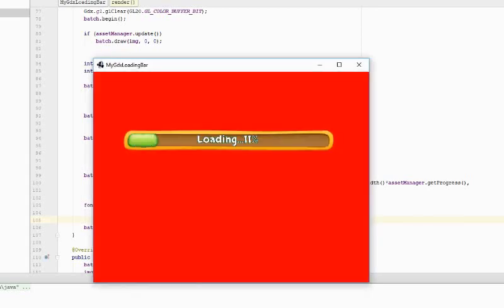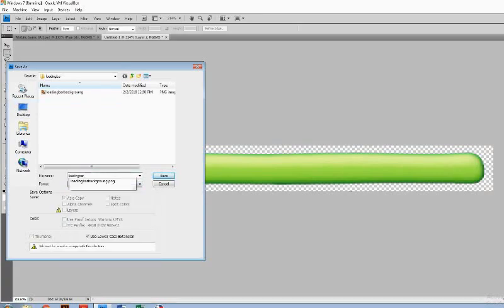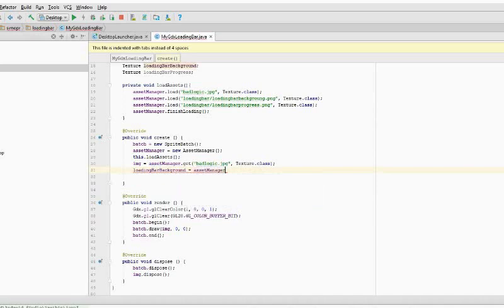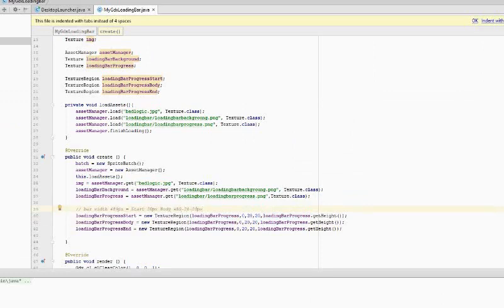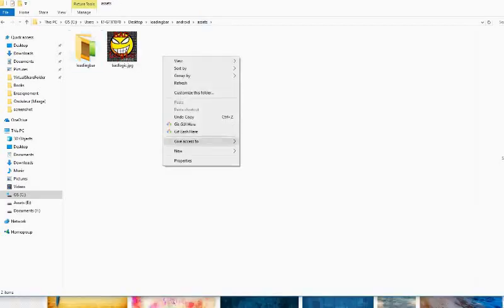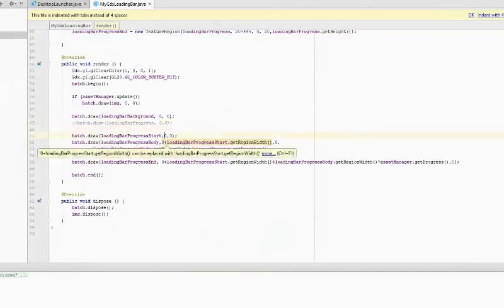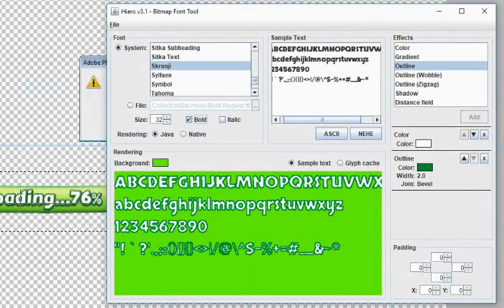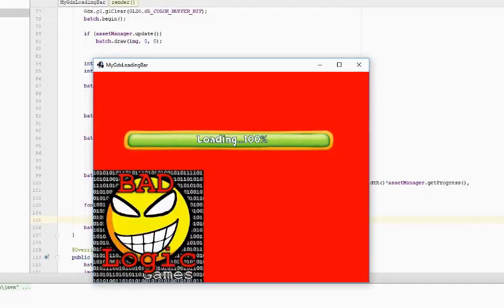how to create a loading bar with libgdx - Java - Android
Hiero Cmd:
on Windows: java -cp gdx.jar;gdx-natives.jar;gdx-backend-lwjgl.jar;gdx-backend-lwjgl-natives.jar;extensions\gdx-tools\gdx-tools.jar com.badlogic.gdx.tools.hiero.Hiero

on Linux or Mac: java -cp gdx.jar:gdx-natives.jar:gdx-backend-lwjgl.jar:gdx-backend-lwjgl-natives.jar:extensions/gdx-tools/gdx-tools.jar com.badlogic.gdx.tools.hiero.Hiero

Code:

package com.simopr.loadingbar;

public class MyGdxLoadingBar extends ApplicationAdapter {
 SpriteBatch batch;
 Texture img;

 AssetManager assetManager;
 Texture loadingBarBackground;
 Texture loadingBarProgress;

 TextureRegion loadingBarProgressStart;
 TextureRegion loadingBarProgressBody;
 TextureRegion loadingBarProgressEnd;

 BitmapFont font;

 private void loadAssets(){

  // load synchronously
  assetManager.load("badlogic.jpg", Texture.class);
  assetManager.load("loadingbar/loadingbarbackgroung.png", Texture.class);
  assetManager.load("loadingbar/loadingbarprogress.png", Texture.class);
  assetManager.load("font/font.fnt", BitmapFont.class);
  assetManager.finishLoading();

 public void create () {
  batch = new SpriteBatch();
  assetManager = new AssetManager();
  this.loadAssets();
  img = assetManager.get("badlogic.jpg", Texture.class);
  loadingBarBackground = assetManager.get("loadingbar/loadingbarbackgroung.png", Texture.class);
  loadingBarProgress = assetManager.get("loadingbar/loadingbarprogress.png",Texture.class);
  font = assetManager.get("font/font.fnt", BitmapFont.class);

  // bar width 489px = Start 20px Body 449px End 20px
  loadingBarProgressStart = new TextureRegion(loadingBarProgress, 0, 0, 20, loadingBarProgress.getHeight());
  loadingBarProgressBody = new TextureRegion(loadingBarProgress, 20, 0, 449,loadingBarProgress.getHeight());
  loadingBarProgressEnd = new TextureRegion(loadingBarProgress, 20+449, 0, 20,loadingBarProgress.getHeight());

 public void render () {
  Gdx.gl.glClearColor(1, 0, 0, 1);
  Gdx.gl.glClear(GL20.GL_COLOR_BUFFER_BIT);
  batch.begin();

  if (assetManager.update())
   batch.draw(img, 0, 0);

  int initialPosX = 70;
  int initialPosY = 300;

  batch.draw(loadingBarBackground,
    initialPosX,
    initialPosY);

  batch.draw(loadingBarProgressStart,
    initialPosX,
    initialPosY);
  batch.draw(loadingBarProgressBody,
    initialPosX+loadingBarProgressStart.getRegionWidth(),
    initialPosY,
    loadingBarProgressBody.getRegionWidth()*assetManager.getProgress(),
    loadingBarProgressBody.getRegionHeight());
  batch.draw(loadingBarProgressEnd,
    initialPosX+loadingBarProgressStart.getRegionWidth()+loadingBarProgressBody.getRegionWidth()*assetManager.getProgress(),
    initialPosY);

  font.draw(batch, "Loading..."+(int)(assetManager.getProgress()*100)+"%",
    initialPosX + 170,
    initialPosY + 38);
  batch.end();

 public void dispose () {
  batch.dispose();
  img.dispose();